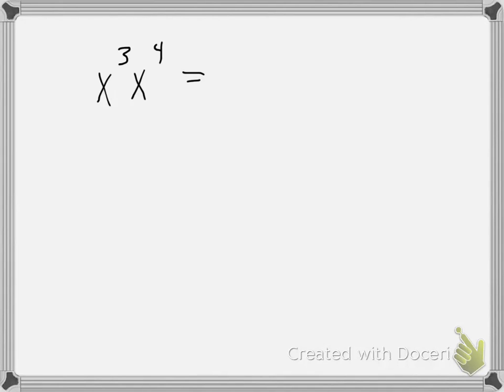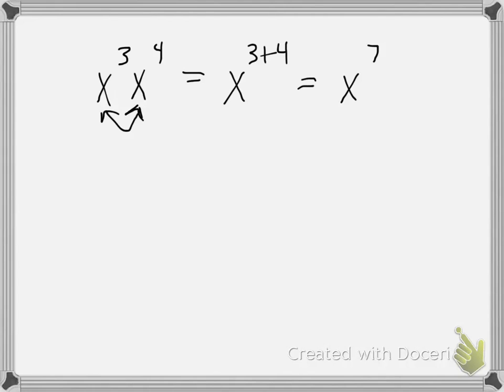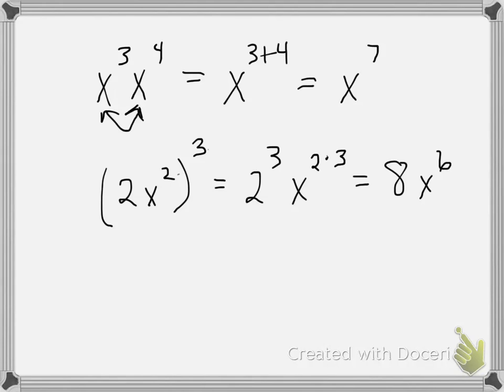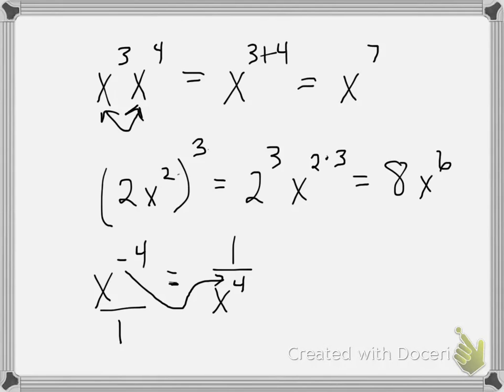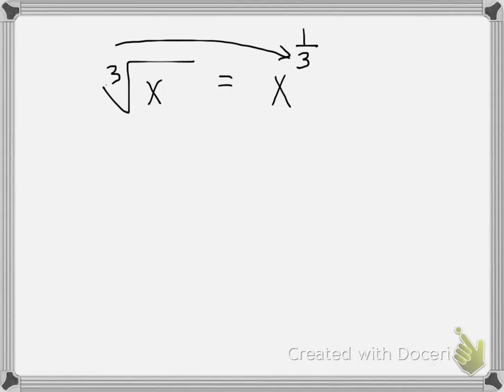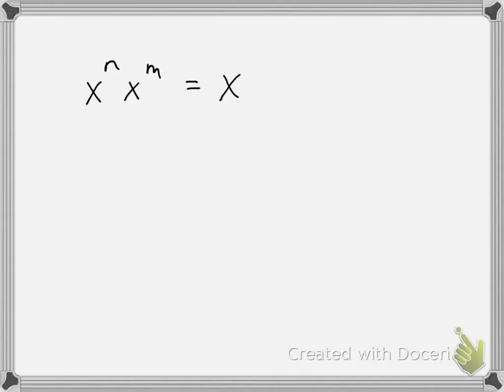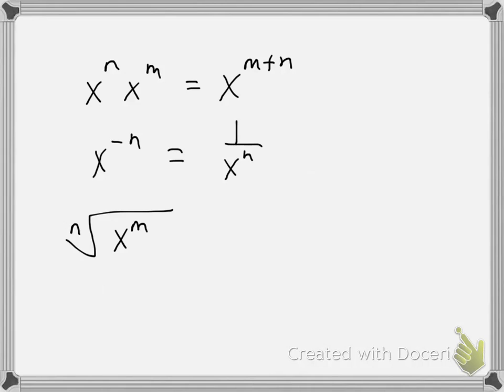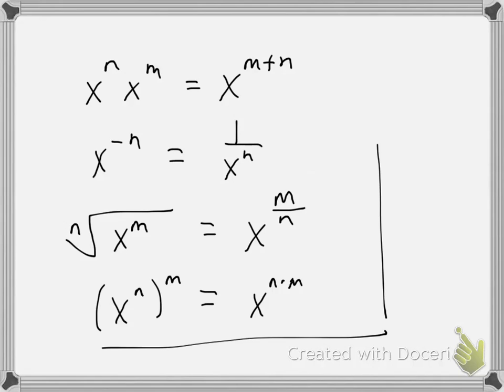A Review of Rules with Exponents